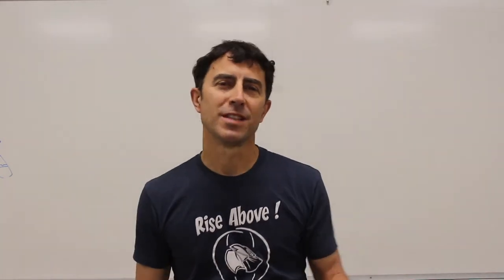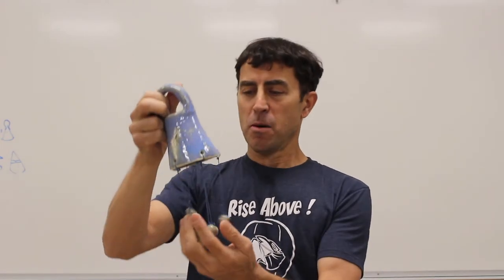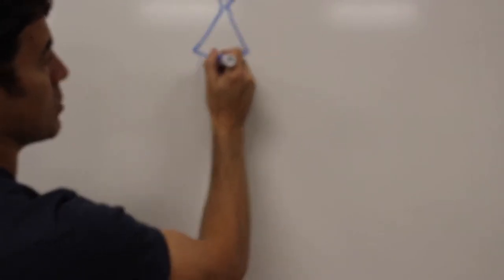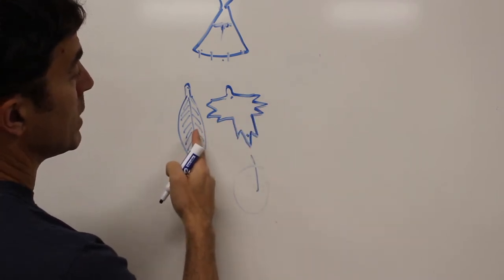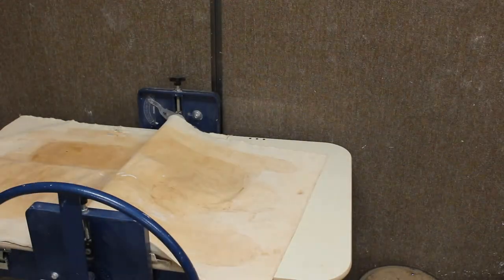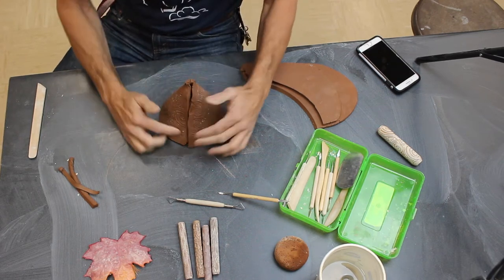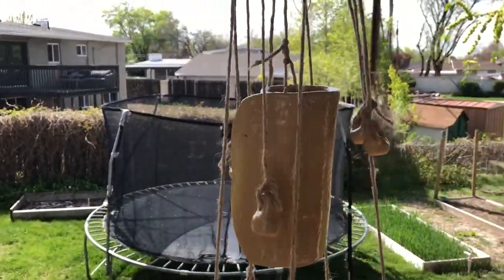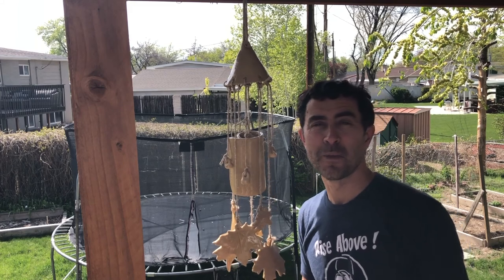How To Make a Wind Chime.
In this video, I demonstrate how I design and make my wind chimes.